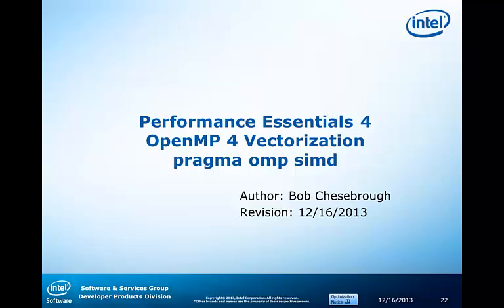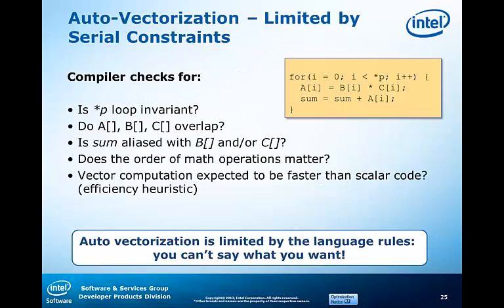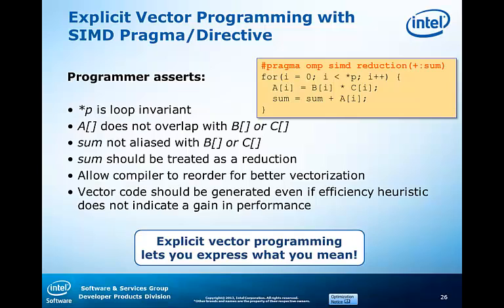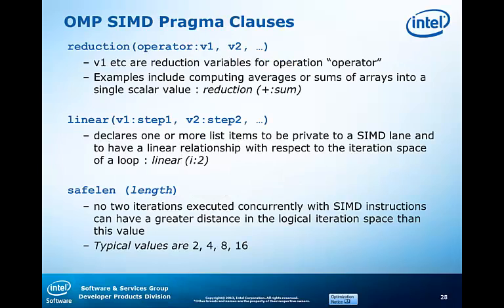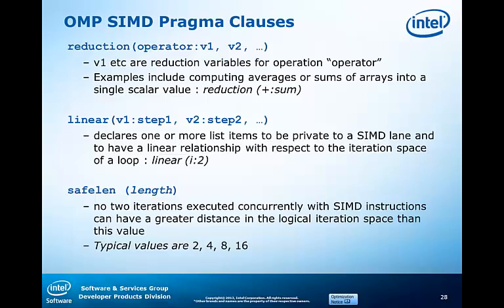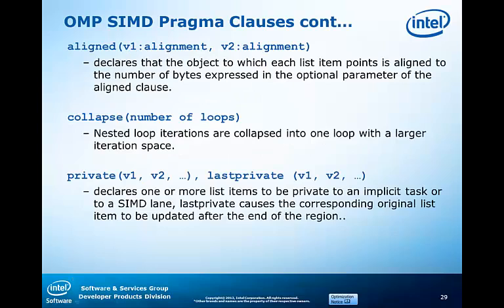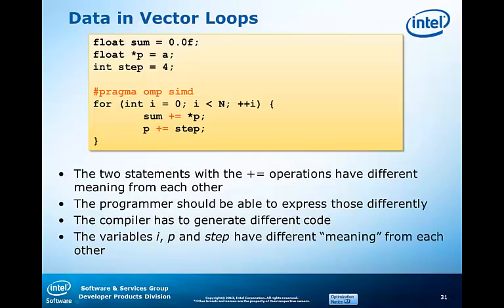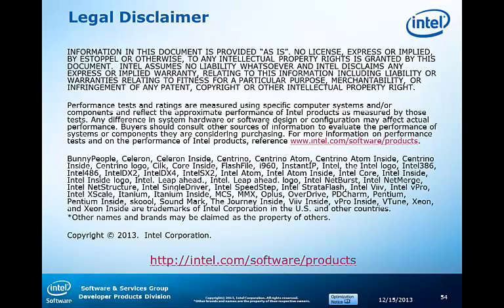Performance Essentials 4 OpenMP 4 Vectorization omp simd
A series of seven videos covering performance essentials using OpenMP 4.0 Vectorization with C/C++. It provides an overview of why explicit vector programming methods are crucial to getting performance on modern many core platforms. In the series, we explore code snippets and background information on such topics as OpenMP* 4.0 Simd-enabled functions, and explicit SIMD loops, as well as techniques to help determine if targeted loops were vectorized and if not, why not. Each video is typically less than 10 minutes in length and yet provides a good starting point for developer who wishes to get started using these technologies.